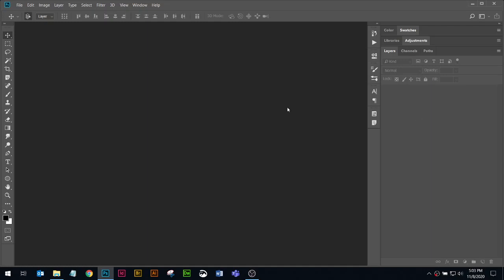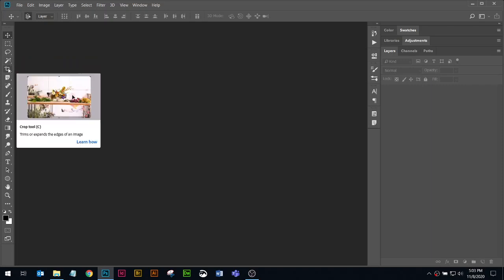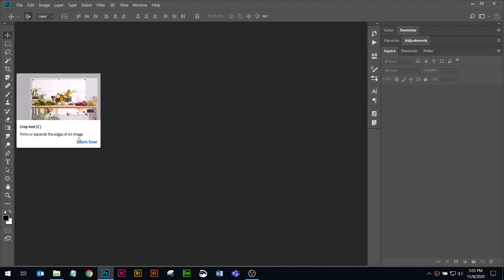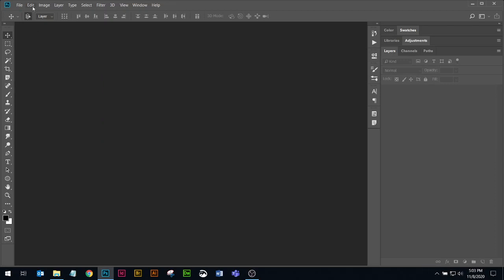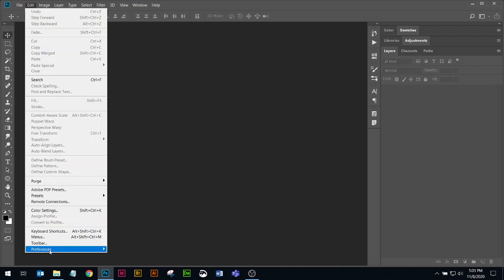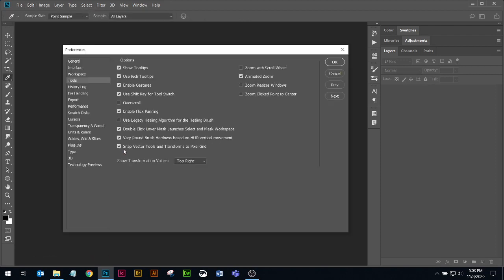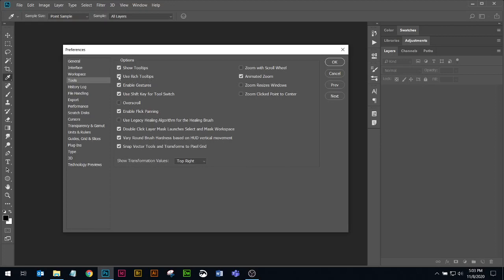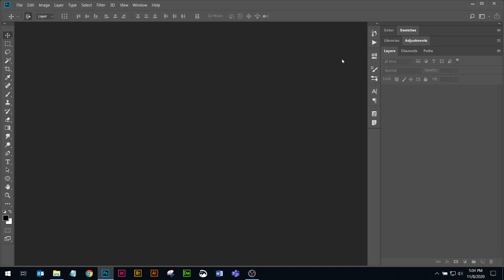Photoshop: Rich Tooltips (Disable)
How to turn off Photoshop Rich Tooltips:
Edit -- Preferences --Tools-- Uncheck "Use Rich Tooltips"